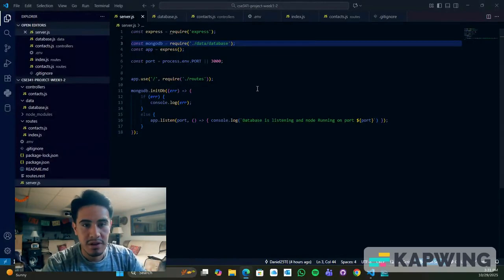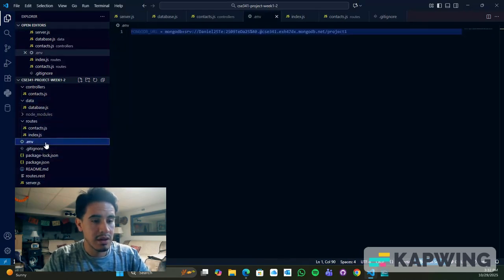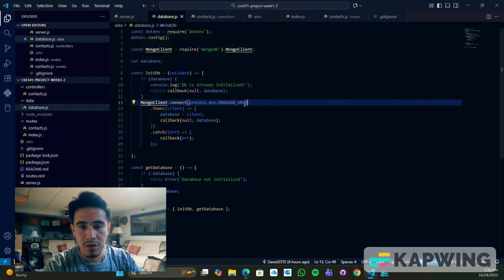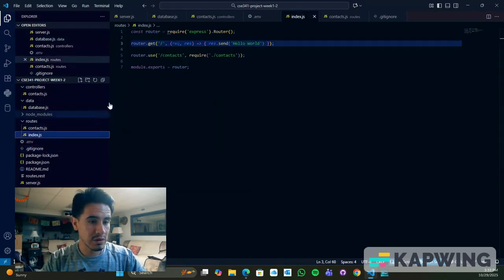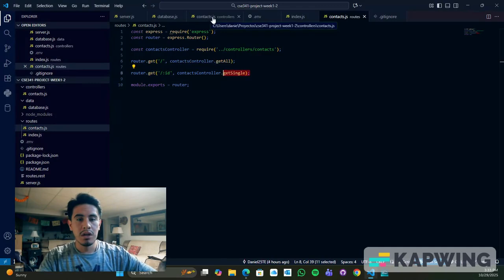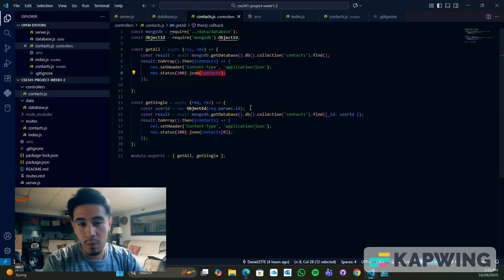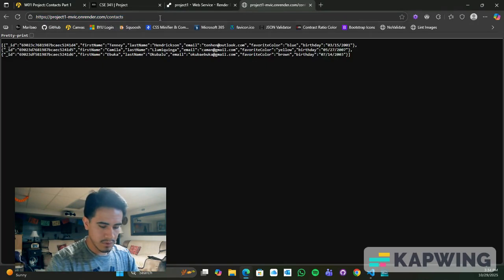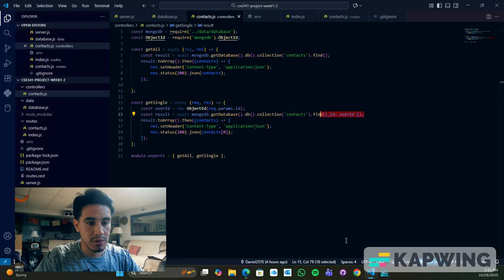Project: Contacts part 1